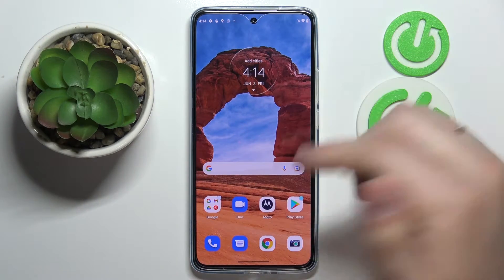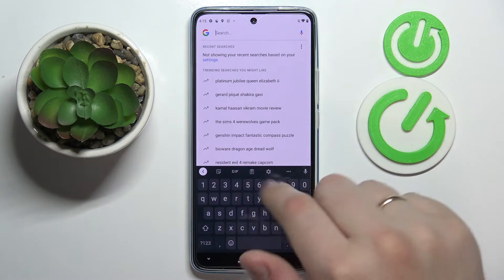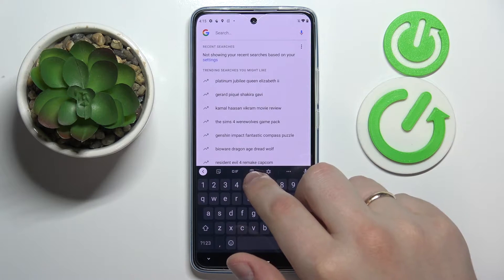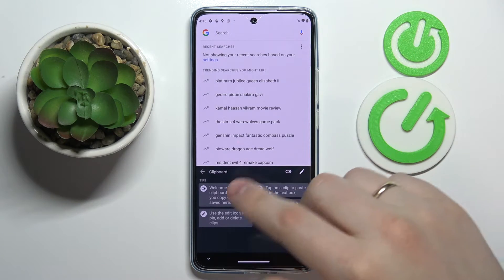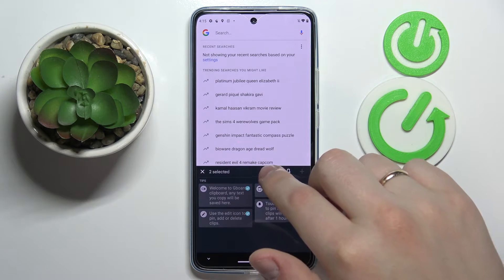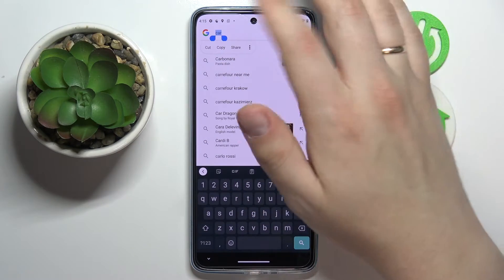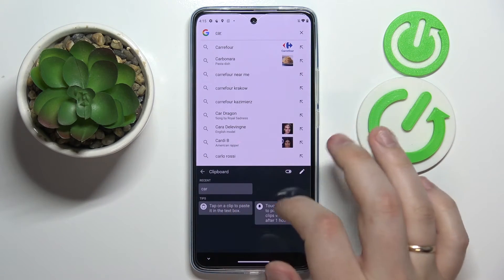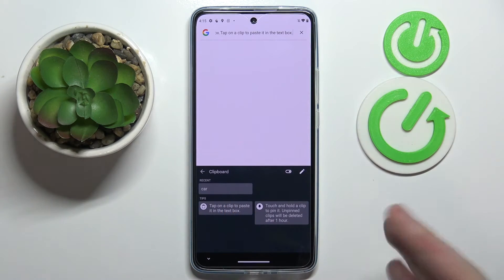How to Activate Keyboard Clipboard in MOTOROLA Edge 30 – Add Keyboard Notes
Learn more info about MOTOROLA Edge 30:
hardreset.info/devices/motorola/motorola-edge-30/

Would you like to activate notes attached to a keyboard in MOTOROLA Edge 30? In this video we would like to show you how easily you can find proper options, which will allow you to activate the clipboard. It will work just like notes which are connected to your keyboard, so you’ll have a constant access to them. So let’s follow all shown steps and successfully activate keyboard clipboard.

How to activate clipboard in MOTOROLA Edge 30? How to manage clipboard in MOTOROLA Edge 30? How to add clipboard in MOTOROLA Edge 30? How to remove clipboard in MOTOROLA Edge 30? How to use clipboard in MOTOROLA Edge 30?